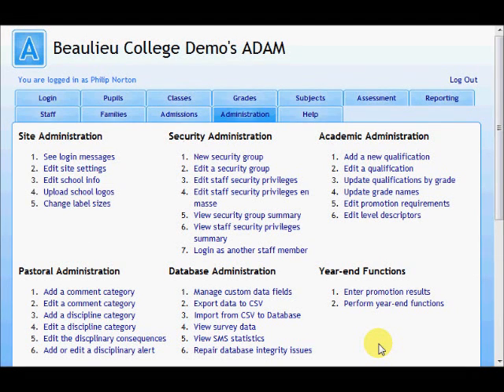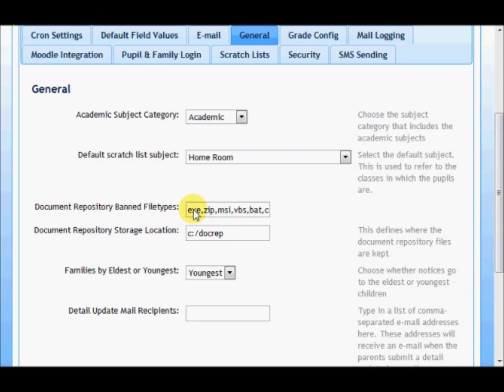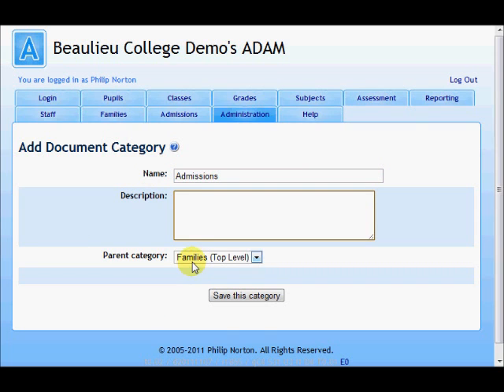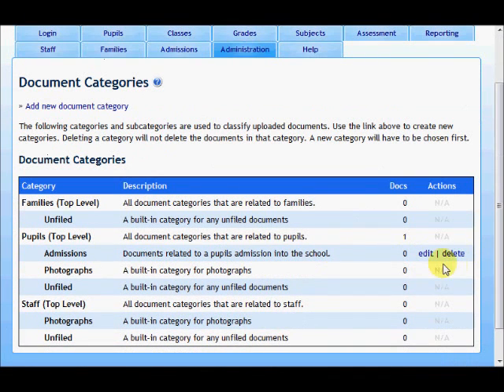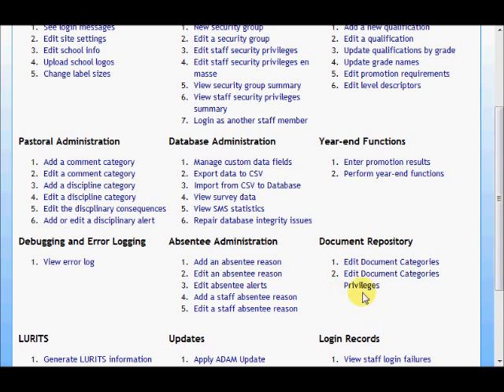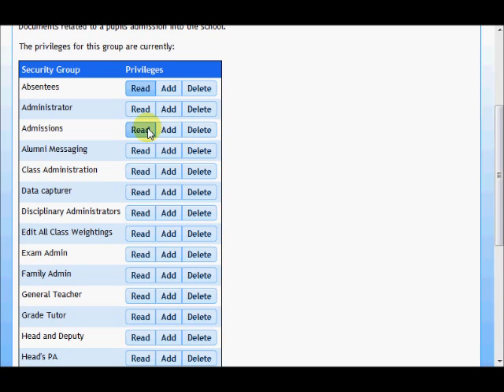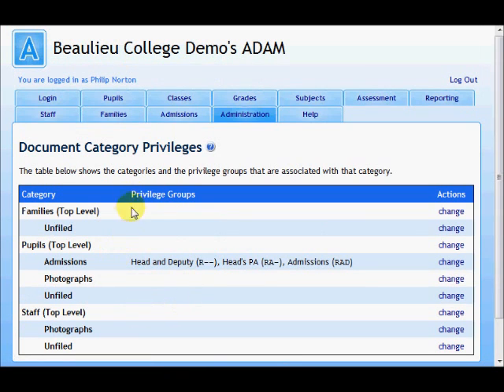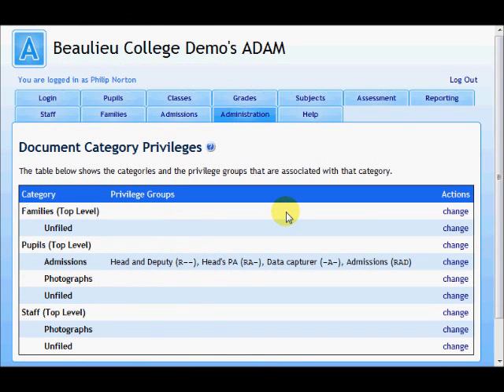Setting up the Document Repository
This video describes how administrators can set up the document repository on ADAM.